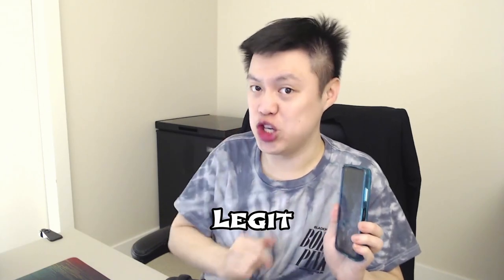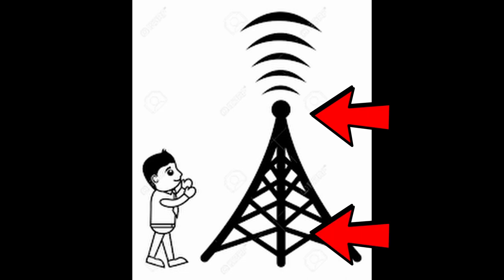PUBLIC MOBILE - CHEAPEST PHONE PLAN IN CANADA!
With Inflation and costs rising rapidly, the only way to get by in Canada is probably to save more money. Introducing the CHEAPEST PHONE PLAN IN CANADA! A plan I personally use.

Use code: VXWY2Z when you sign up for Public Mobile to get $10 upon activation